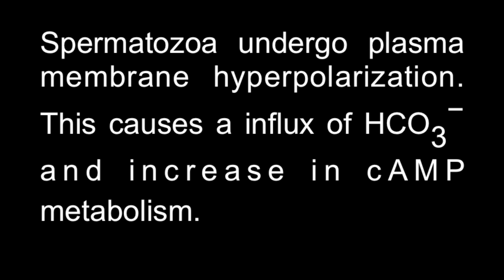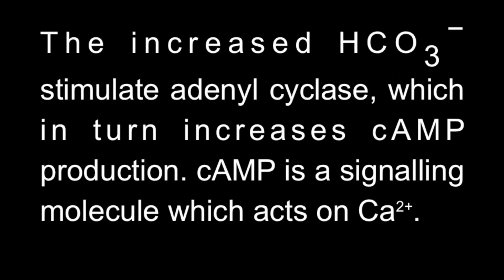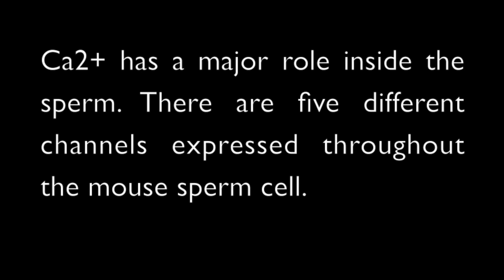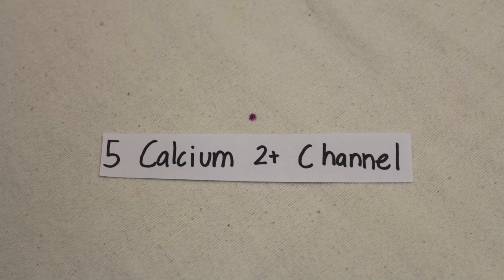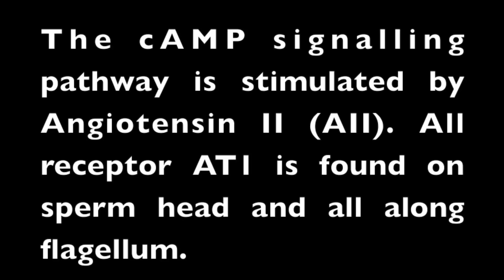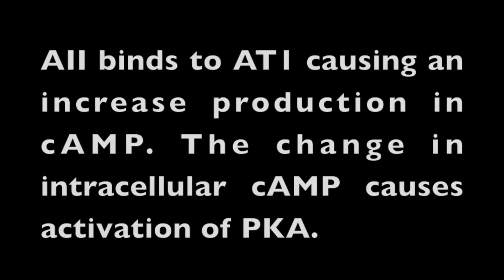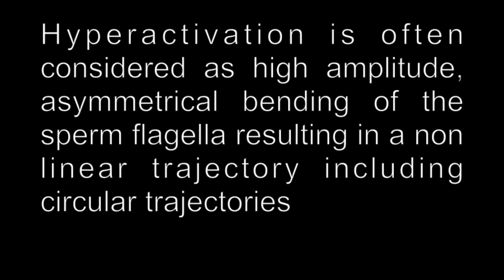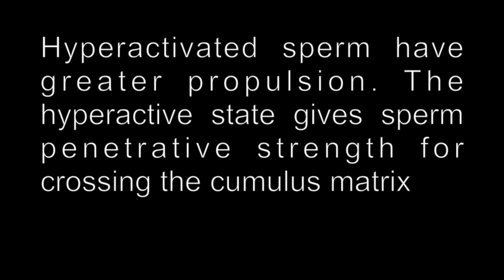Sperm Capacitation - Group 26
Sperm capacitation video for BIOM2208 wiki page
Covered:
Calcium Channels
Bicarbonate
Hyperactivation

Group 26
Alex Kanon
Mai-Tian Truong
Pawin Govind
Matthew Sloana